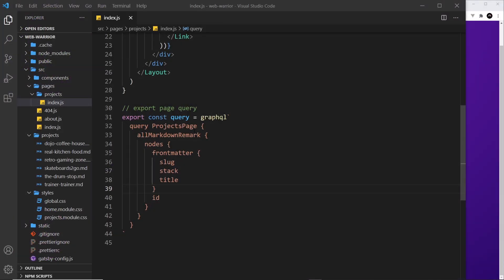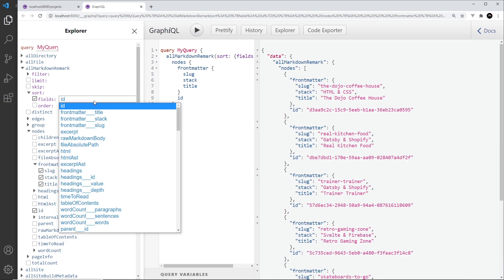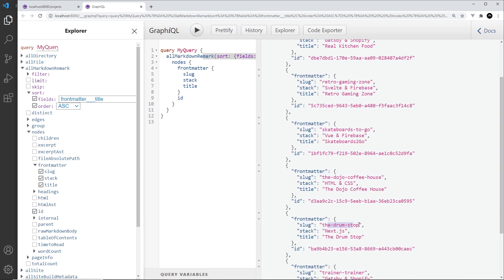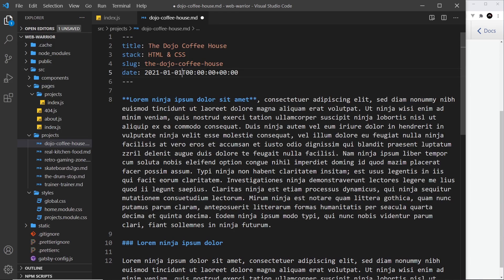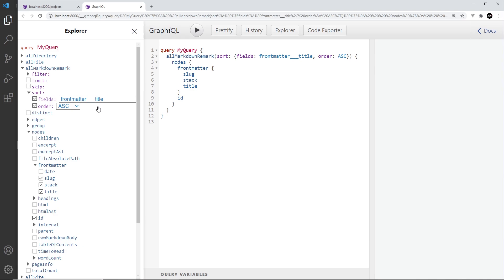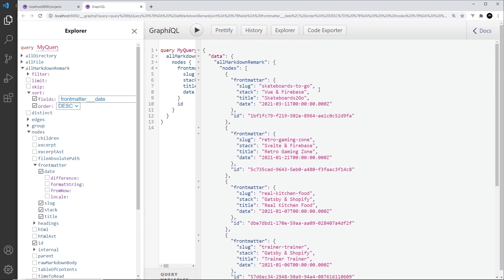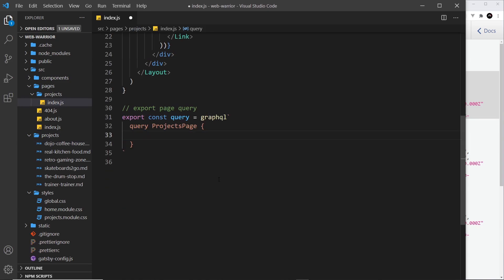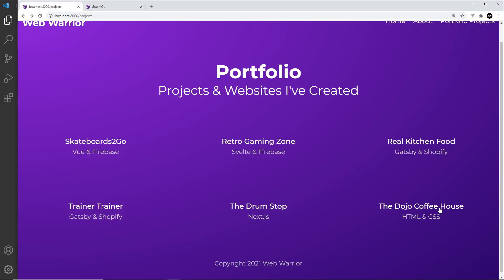Gatsby Tutorial #14 - Sorting / Ordering Queries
Hey gang, in this Gatsby tutorial I'll show you how to order the results of our query by title, date, etc.